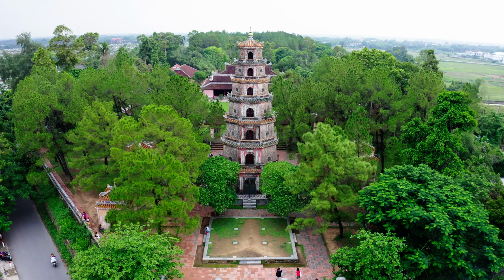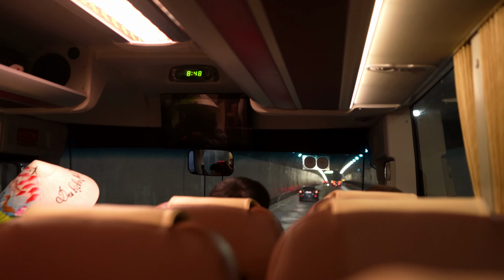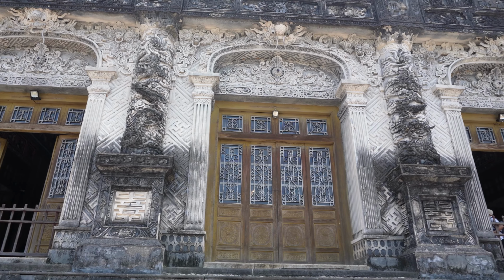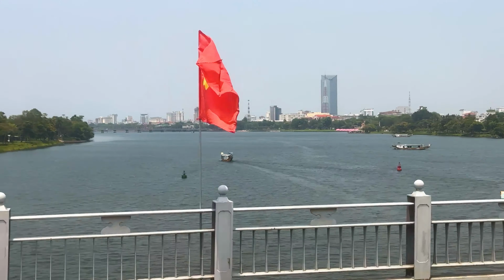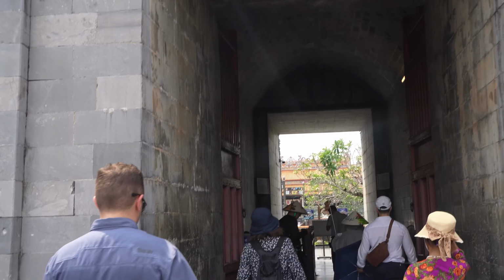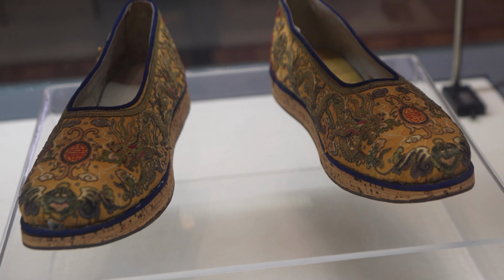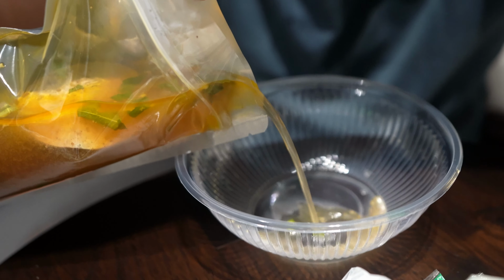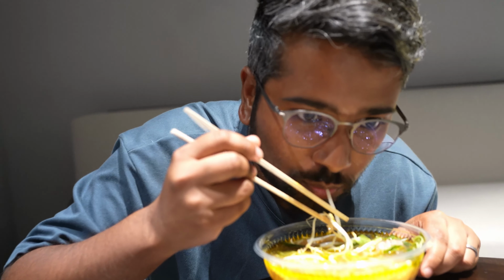Vietnam's Stunning Imperial City (Hue in 1 Day)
Join Madison and Ivan as they uncover the wonders of Hue, Vietnam's Imperial City, a UNESCO World Heritage Site. Get ready to immerse yourself in the history of emperors, admire breathtaking architecture, and indulge in the flavors of culinary innovation.

Salted Coffee - Ca Phe Muoi Hue - Tran Phu
Bun Bo- Bun Bo Hue - Le Gia
(available on Grab delivery :))

Tour from Da Nang (or Hoi An) to Hue by Hai Van Tunnel, the longest tunnel in Southeast Asia. Visit Lang Co - Lap An Lagoon considered one of the most beautiful lagoons in the world! We visit the beautiful Mausoleum of Emperor Khai Dinh, Thien Mu Pagoda the oldest Pagoda in Hue, and the Imperial City where we visit the forbidden city! We also visit a pearl & a food souvenir shop.

  / letsmadventure
  / letsmadventure

Welcome to madventure, we're MADison and iVEN (okay it is spelled Ivan, but pronounced like VENture) a husband and wife living the adventure we have been dreaming of, despite the fact that it makes us sound completely mad. For us that looks like traveling full time and starting our own businesses.

For Madison, a former reality TV producer, the dream is the madventure community, connecting people through travel, experiencing new cultures, and trying the best foods from carts, stands and restaurants all over the world. She hopes to encourage others to follow their maddest most adventurous dreams, whatever they may be! For Ivan, a former NASA engineer, it is creating an engineering product that will change the world! Travel and food are two of our biggest passions, so on this channel we will be traveling the world, and staying awhile to experience what life is actually like living other places. We're excited to have you on board for the delicious, culture filled, madventurous times that will ensue! Let's madventure! xoxo

00:00 the tour begins!
01:51 se asia's longest tunnel!
02:22 world's most beautiful bay
03:23 Mausoleum of Emperor Khai Dinh
06:08 Thien Mu Pagoda
07:47 imperial city
08:40 forbidden city
11:23 hue salted coffee
13:03 bun bo hue